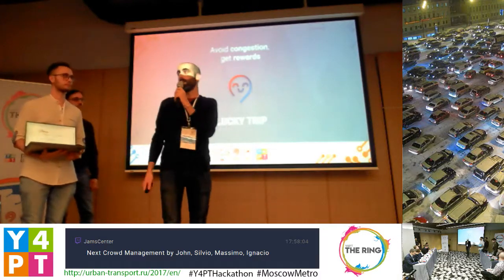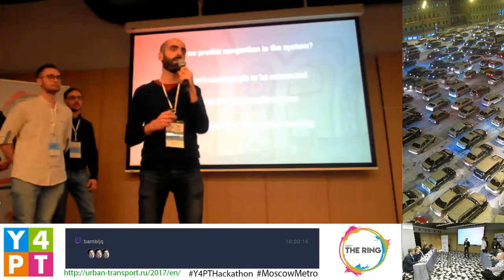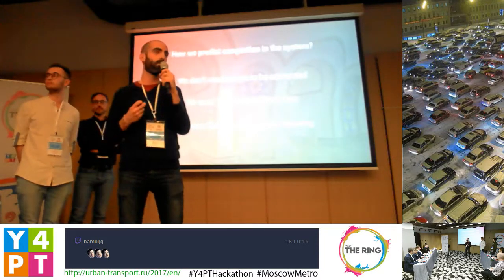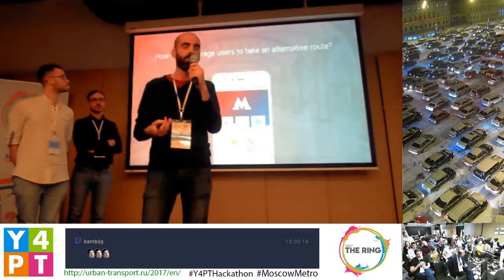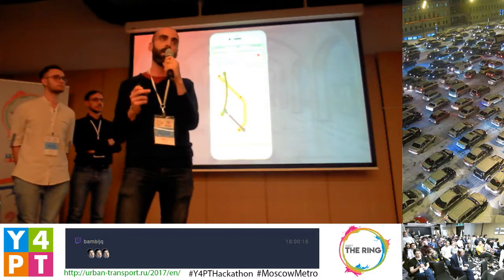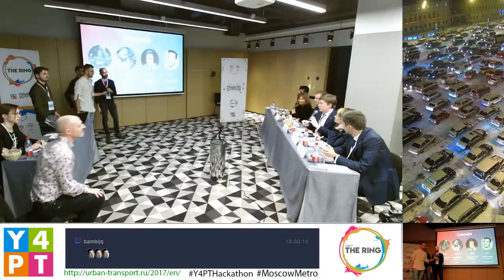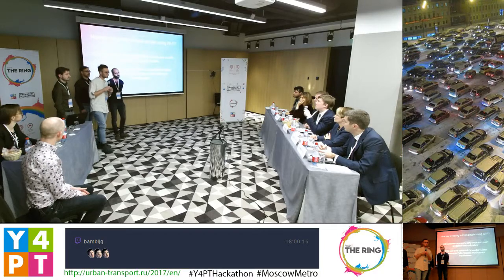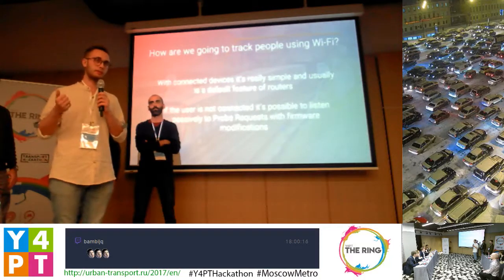MoscowMetro Crowd Management